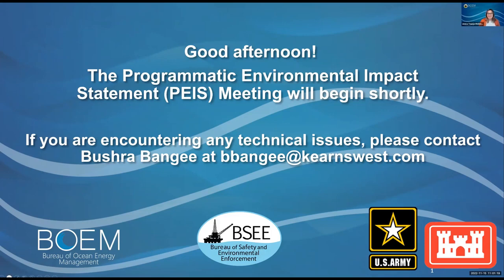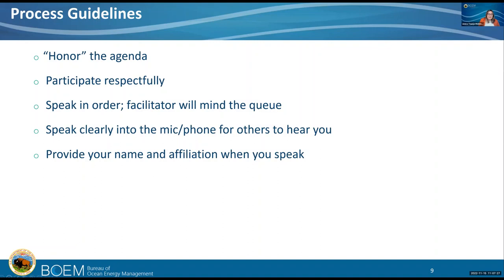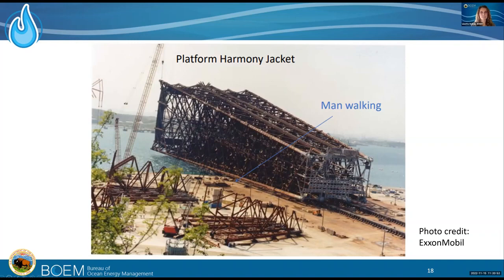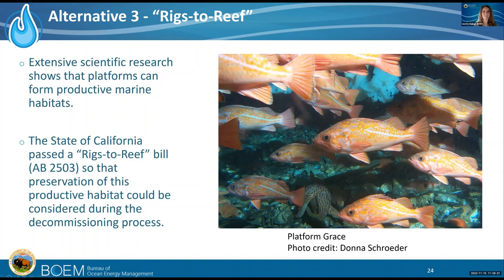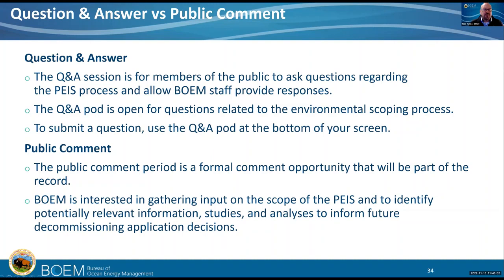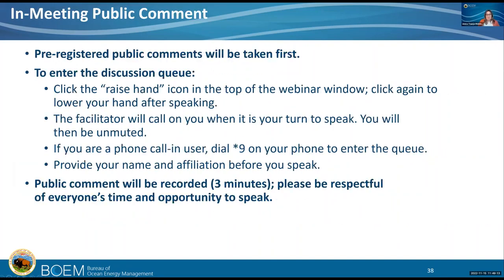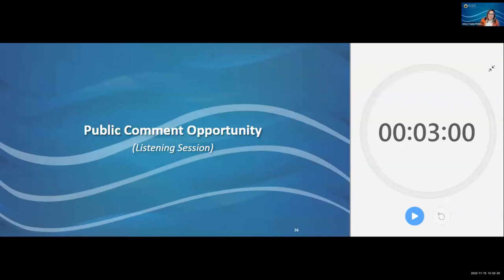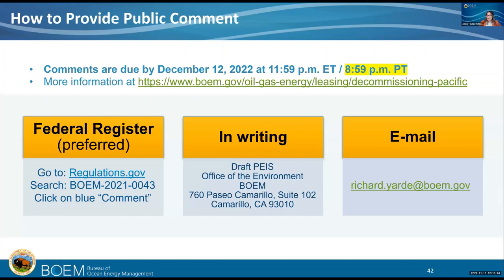PEIS Meeting November 15, 2022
BOEM hosted two virtual public meetings to share information about BOEM’s environmental review process and to solicit public input related to the Oil and Gas Decommissioning Activities on the Pacific Outer Continental Shelf.